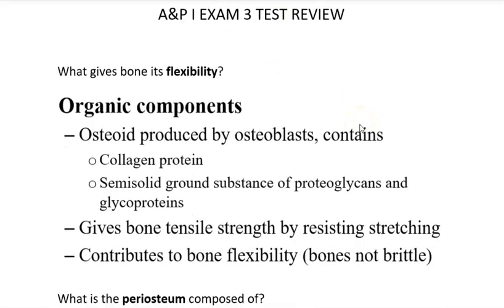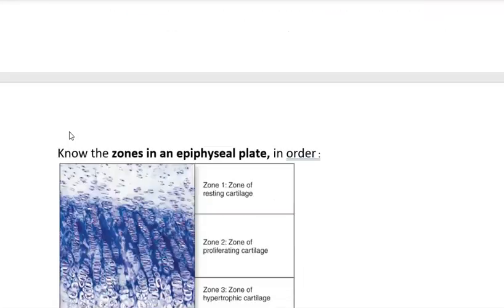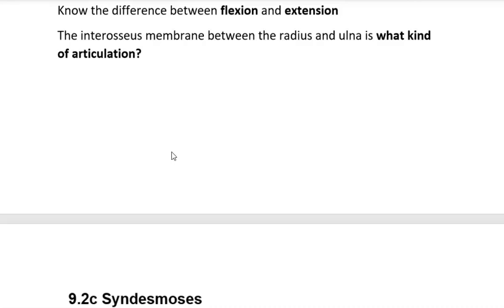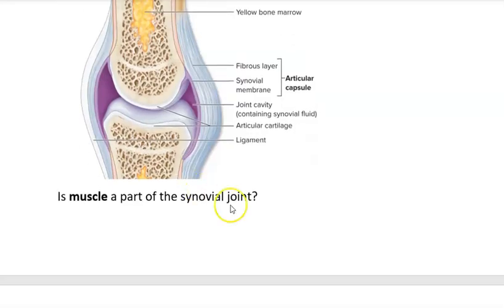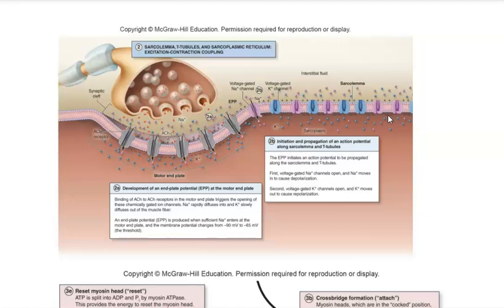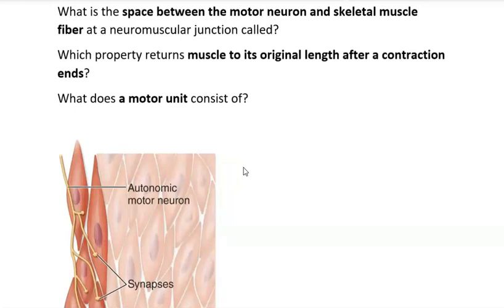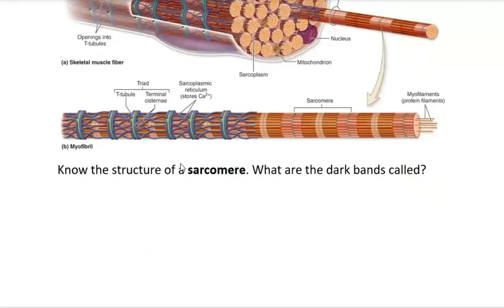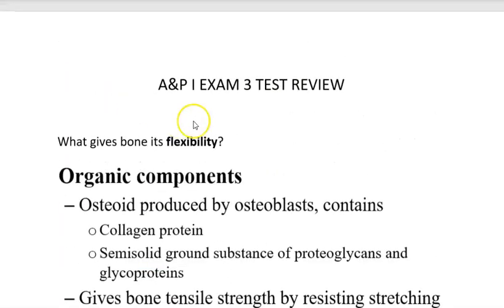Exam 3 Review